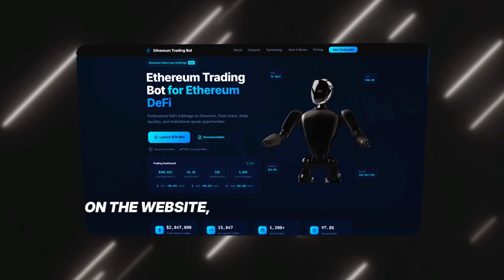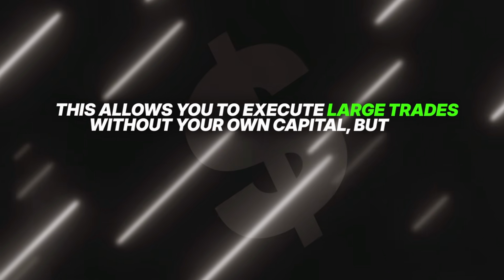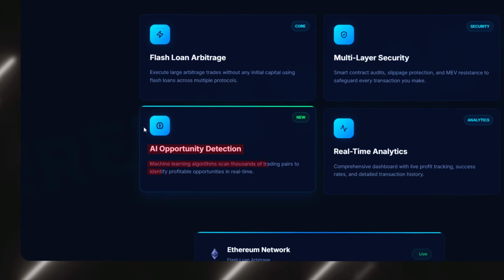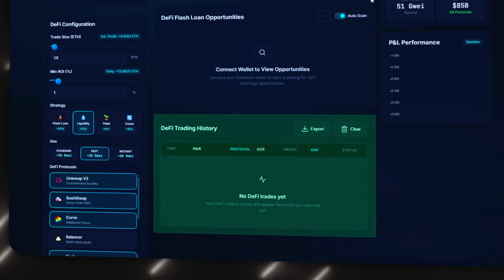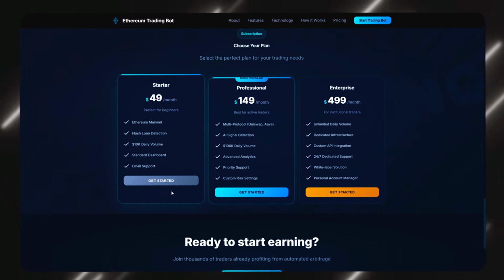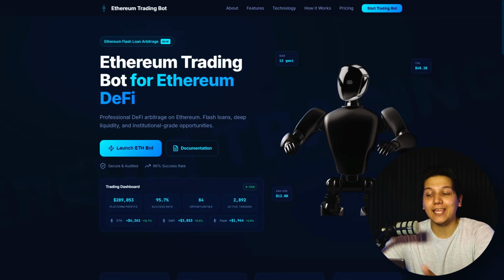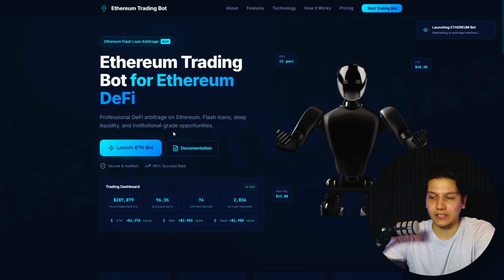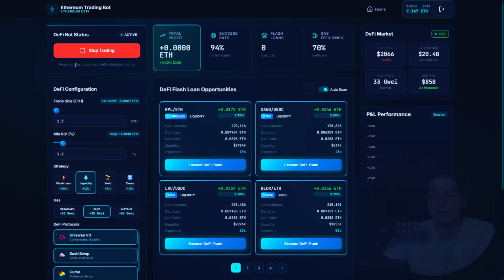Ethereum Automation System — Build a Data-Driven Trading Bot (Python, On-Chain & APIs)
🚀 In this tutorial, you’ll learn how to design an Ethereum-based automation system that processes on-chain data and executes trading logic using Python and API integrations. Instead of focusing on simple bots, this video breaks down how modern trading systems are structured.

🚀 We cover how to collect and interpret on-chain signals, structure execution logic, and build a modular backend that can support different strategies. You’ll also see how to connect monitoring tools like Telegram for real-time system feedback.

📋 In this video:
⏱ 00:00 - What an Ethereum automation system actually does
⏱ 01:18 - Working with on-chain data (wallets, liquidity, events)
⏱ 01:40 - Designing execution logic & system components
⏱ 02:35 - Backtesting using historical blockchain + market data
⏱ 03:11 - Demo: running the system in a controlled environment
⏱ 03:32 - Alerts, monitoring, and system observability
⏱ 04:23 - Risk layers, execution costs, and stability
⏱ 04:50 - Scaling ideas & extending the system